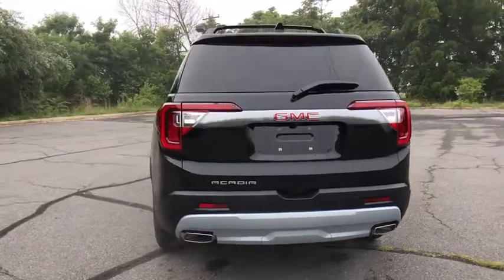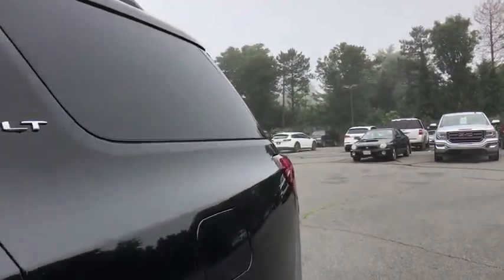2020 GMC Acadia Leesburg, Manassas, Winchester, Sterling, Frederick, VA 25077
New 2020 GMC Acadia available in Leesburg, Virginia at Country Buick GMC. Servicing the Manassas, Winchester, Sterling, Frederick, VA area.

326 E. Market St

2020 GMC Acadia SLT FWD Jet Black. 19/27 City/Highway MPGbrbrCountry Buick GMC Big City Selection and Savings. Small Town Integrity and Hospitality. Completely Transparent - No Hassle Sales Experience. Check out our Huge Inventory and Super Savings.Great Selection To Choose From... Chevrolet... GMC... Ford... Nissan... Honda... Toyota.